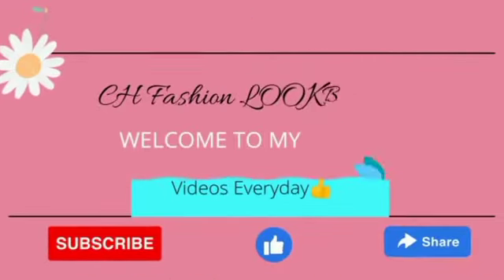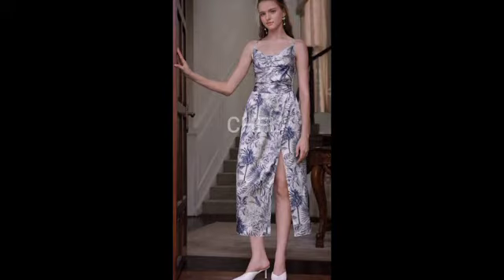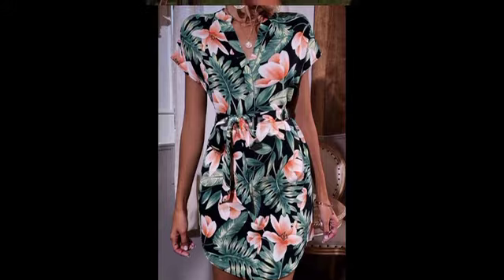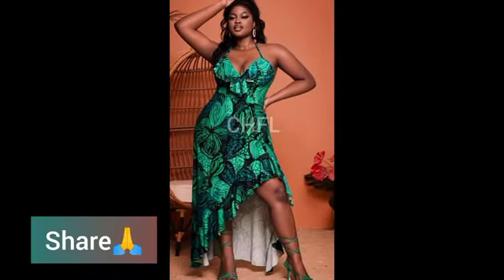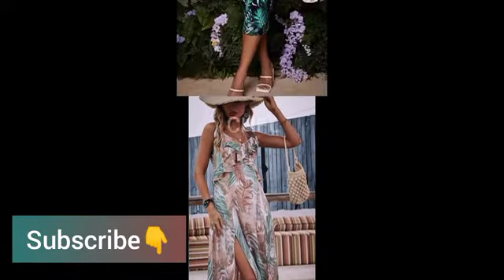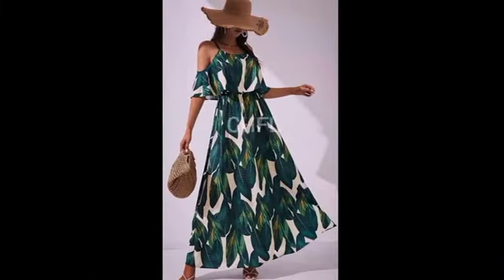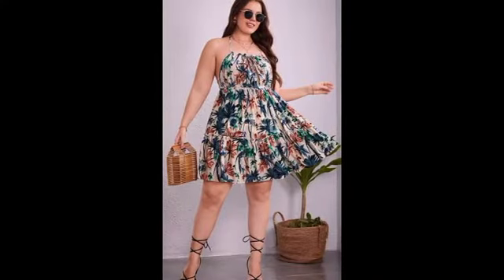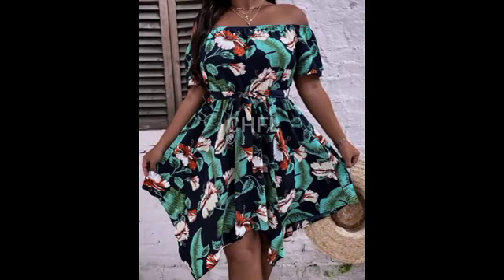Casual Tropical Print Style Outfit | How to dress in tropical print?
This channel is for general purposes only. All the images and videos shown within the content of this channel are taking from the general public domains. If you have any questions, request and/or dispute concerning any of the videos or photos shown within any of our videos on this channel, kindly contact us through our email address as shown on our about page.